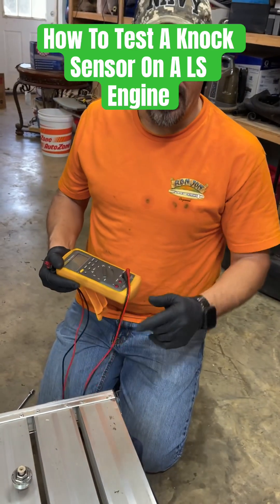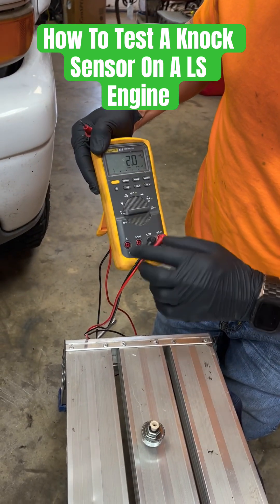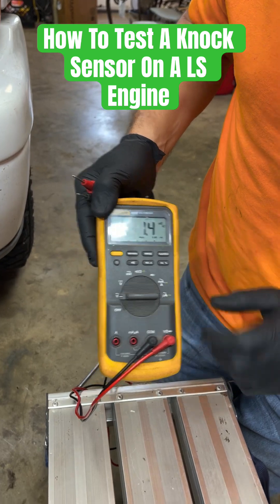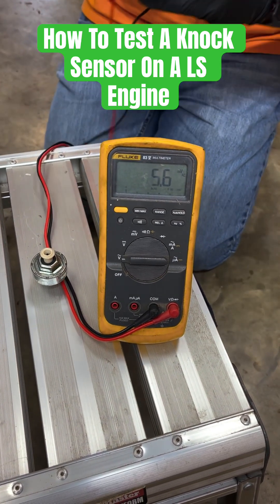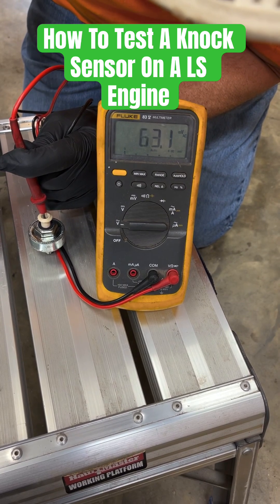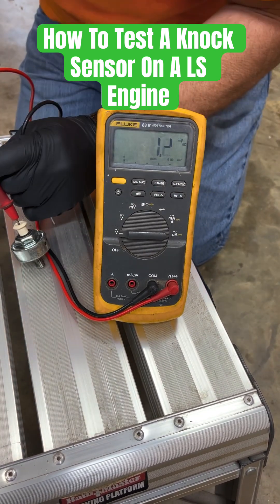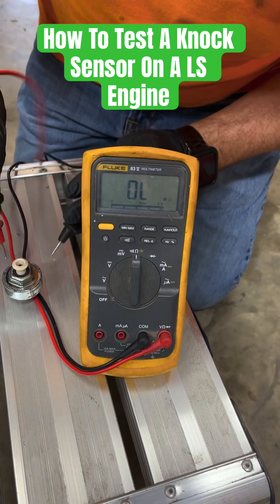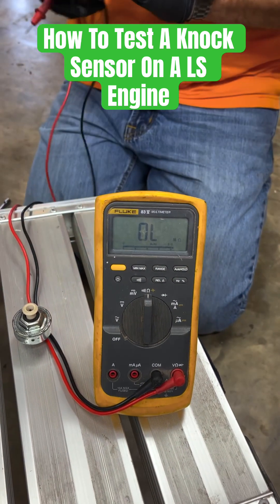How To Test A Knock Sensor On A LS Engine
Testing a knock sensor before installing in a 2004 Chevy Tahoe. You need to check this before install because I got two bad ones from a new box. Super easy to test with a meter.